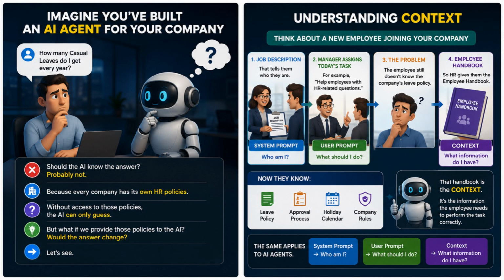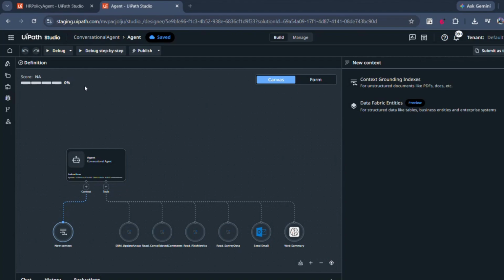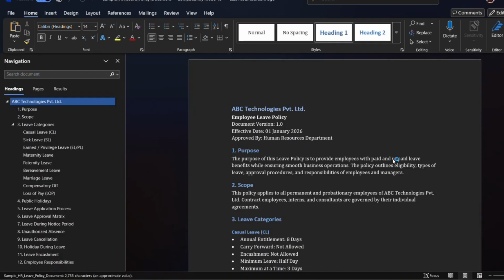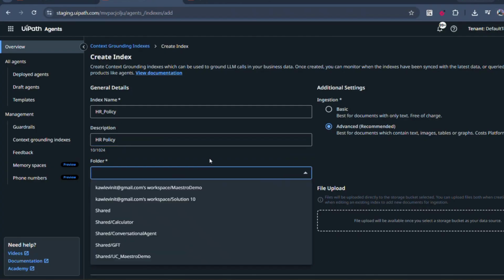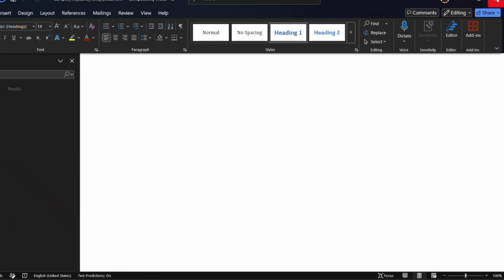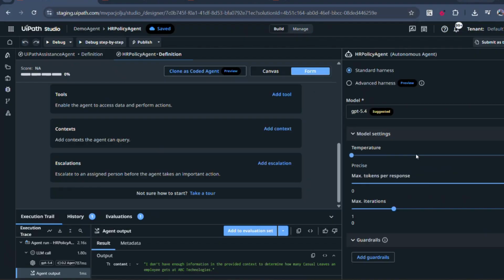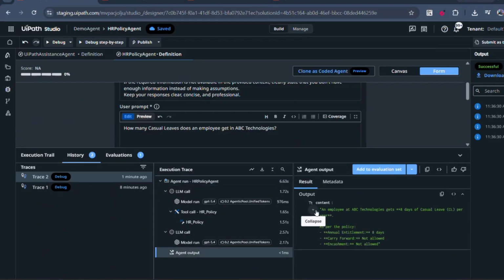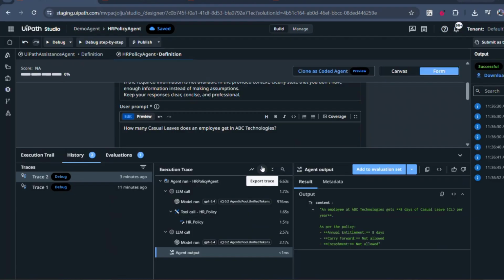What is Context in AI Agents? | Build Smarter UiPath AI Agents with Context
🤖 What happens when an AI Agent doesn't know the answer?

In this video, you'll learn how Context enables AI Agents to answer questions using company-specific knowledge instead of relying only on general AI knowledge.

Using a real-world HR Leave Policy example, we'll see how adding Context transforms an AI Agent from providing generic responses to delivering accurate, business-specific answers.

Whether you're building AI Agents with UiPath or learning Agentic AI concepts, understanding Context is essential for creating intelligent and reliable AI applications.

📌 In this video, you'll learn:

✅ What is Context in AI Agents?
✅ Difference between System Prompt, User Prompt, and Context
✅ Why Context is important for AI Agents
✅ Live demonstration using a real HR Leave Policy document
✅ Best practices for providing Context to AI Agents

🚀 Previous Episodes

▶️ System Prompt vs User Prompt

📚 Official Resources

AI Agents
Context in AI
Context Engineering
Agentic AI
UiPath
UiPath AI
UiPath Agents
UiPath Tutorial
Prompt Engineering
System Prompt
User Prompt
Generative AI
Artificial Intelligence
LLM
Enterprise AI
AI Automation
RPA
Automation
AI Tutorial
Context in LLM
Knowledge Base
Context Window
Business Automation